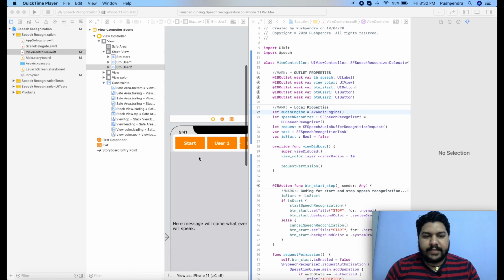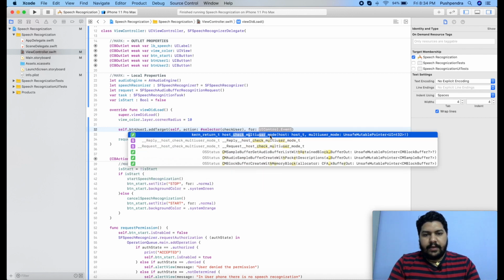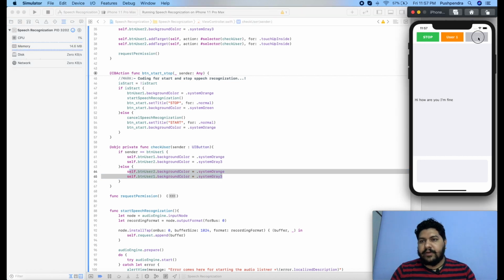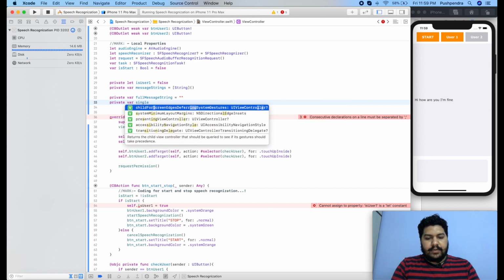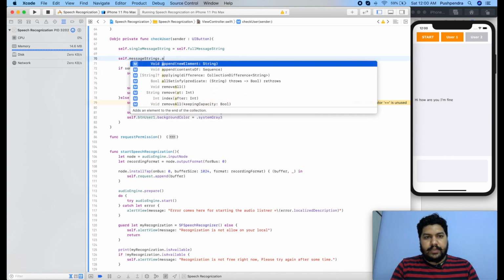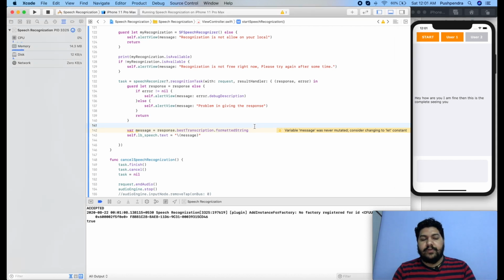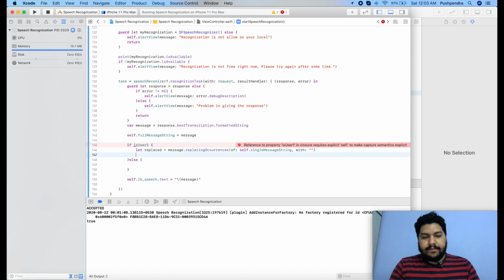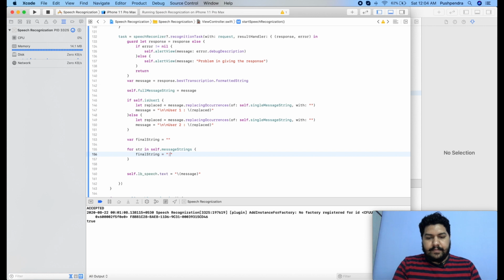Multi User Voice recognition in iOS Swift 5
Hey, Guys welcome to this tutorial. In this complete video, I will make you understand the quick trick for Multi User Voice recognition in iOS Swift 5. And this is a simple way to achieve our goals. Through this simple video tutorial, you can learn more interesting things about the Multi User Voice recognition in iOS Swift 5 Programming Language. In this video tutorial, you can learn the basics of the speech or voice recognizer  in iOS swift 5. And you can build a wonderful voice or speech application in iOS with swift 5 programming language. And also you can get the answer of how to integrate Multi User Voice recognition in iOS Swift 5. So watch the complete video. And if you watched the complete video then do not forget to give your suggestion into the comment box. Because your feedback & suggestions do matter for me 😊😊😊😊👇🏻